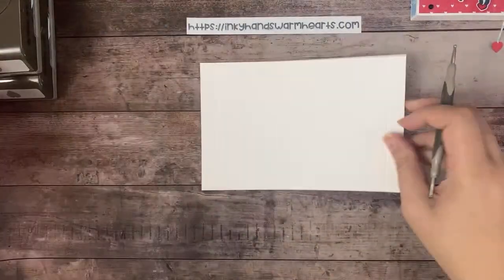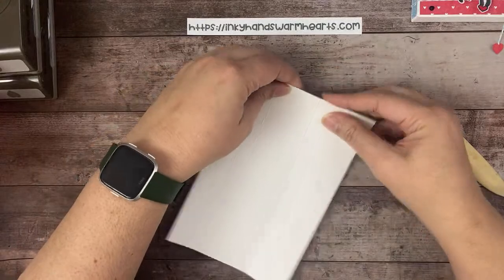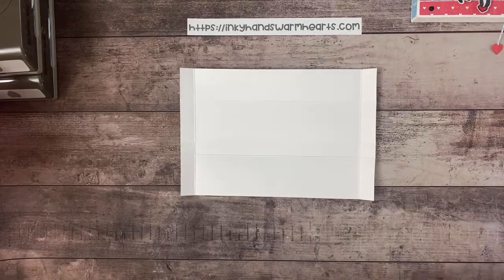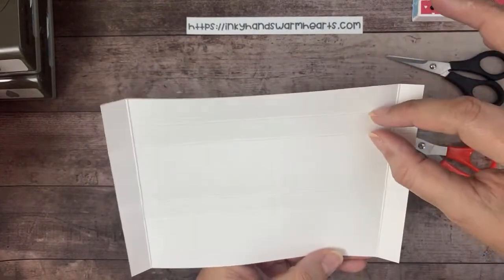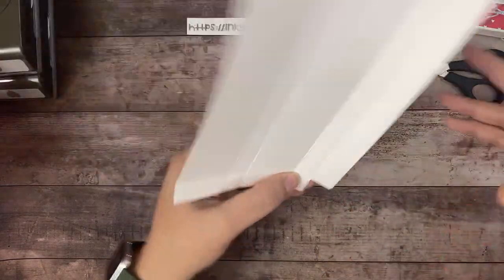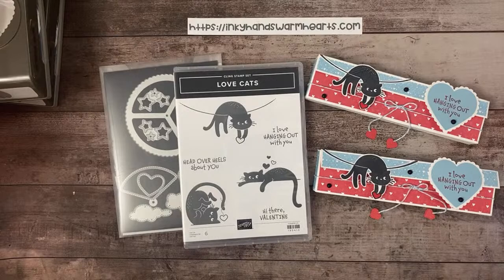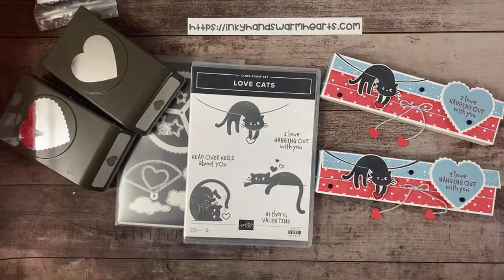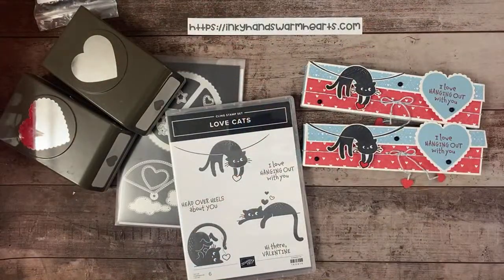🛑 How to make my Turtles Bites Valentines Treat Box -Love Cats -Stampin' Up! -Inky Hands Warm Hearts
In this Live Stream video for How to make my Turtles Bites Valentines Treat Box Tutorial, I will show you how to make this Turtles Bites Valentines Treat Box with the Love Cats Stamp Set by Stampin’ Up!. Let me teach you how.

• Country Floral Lane 12" X 12" (30.5 X 30.5 Cm) Designer Series Paper [160375]